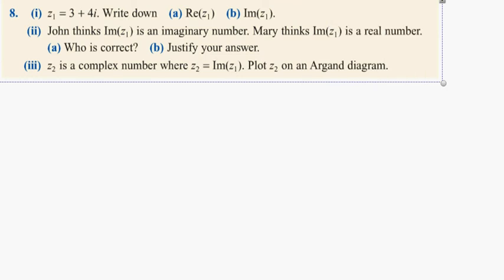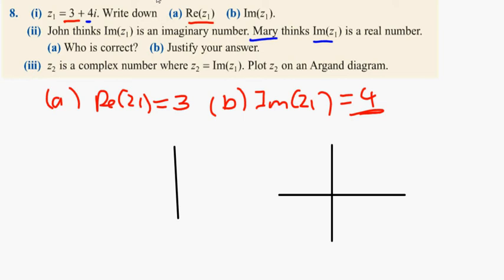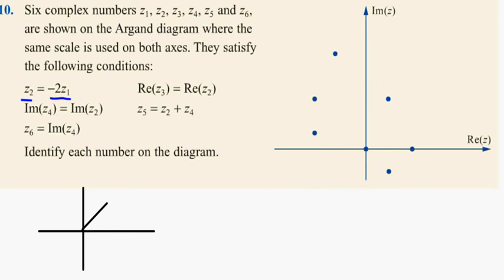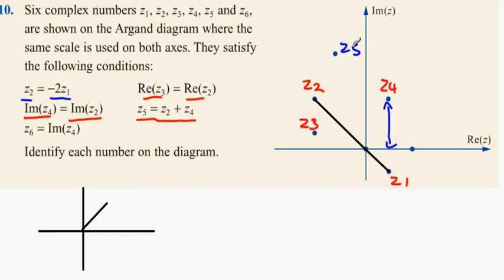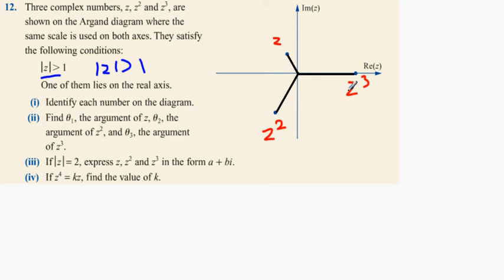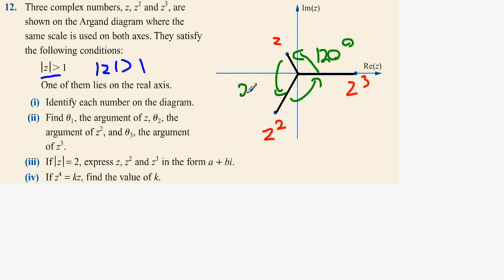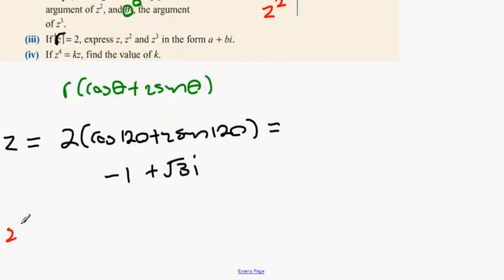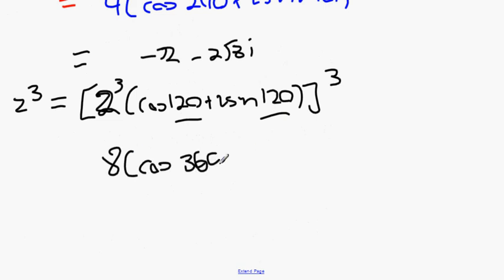6th complex 2 13 q8q10q12